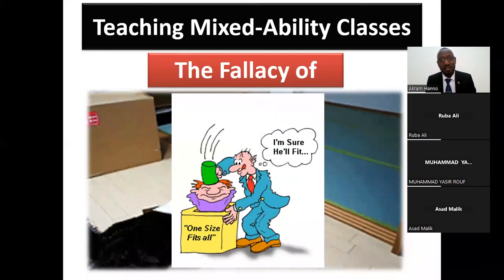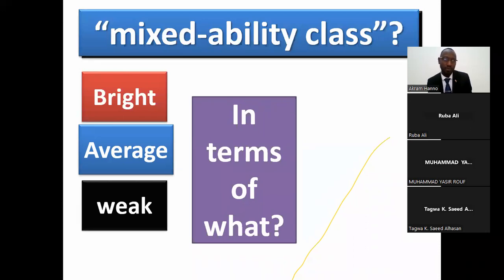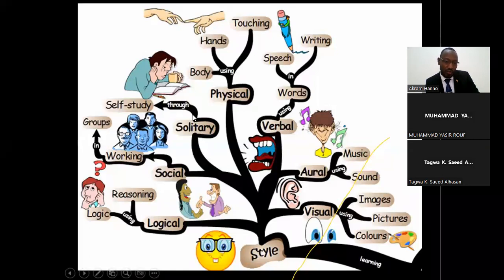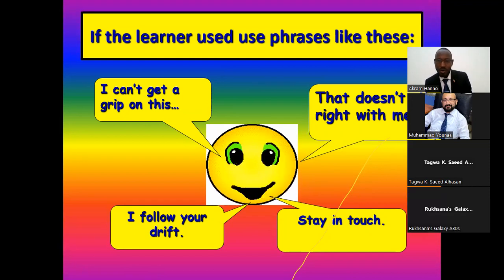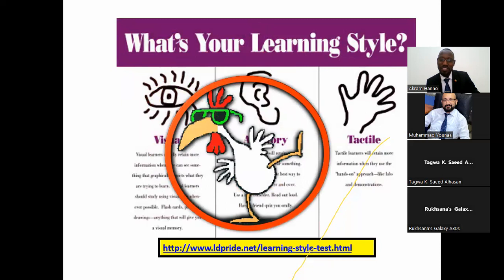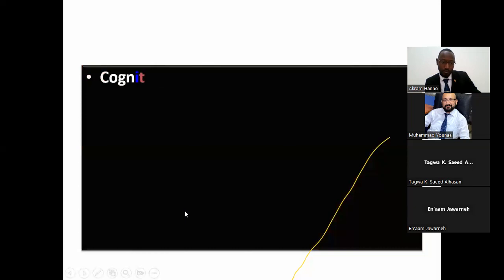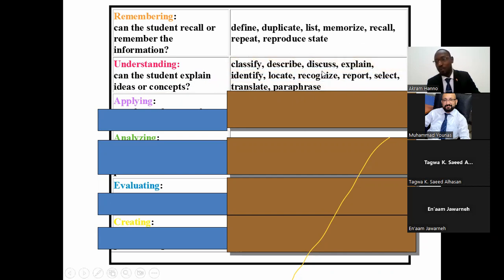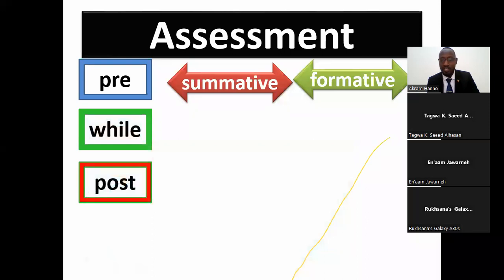Common Challenges That Face EFL Teachers While Teaching Mixed Ability Classes (TMAC)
The ultimate goal of education is not just to give students beneficial information but to teach them thinking skills, to make decisions and choices, to develop their mental abilities. Educators should stir pupils' curiosity, creativity, and imagination; broaden their horizons; deepen their way of thinking, enrich their outlook and scope of knowledge. However, every pupil has own potential. They learn or figure out something according to their character, learning style or even gender.
      Therefore, learning is a complex process that demands a deep understanding of the whole system. The system should be integrated to be aligned with the needs of students for success to be achieved. It is a fact that in a learning process, learners do not have similar ability in grasping what is taught in class.
      Thus mixed-ability EFL classes are very common in schools and universities throughout the world. Depending on a college /school’s system of assessing and grouping their students, these mixed-ability classes often consist of students with varying levels of English from pure beginner to upper-intermediate. On top of that, students in mixed-ability classes usually come from different learning backgrounds.
      As Tomlinson says: Learners already come to us differentiated. It just makes sense that we would differentiate our instruction in response to them Therefore, teachers are attempting to regularize special material- choosing program before the lesson for different types of learners for one lesson at the same time. It is named mixed ability students.
    To this effect, it is also important to think about how students are being formatively assessed. If you have a mixed-ability class, using a wide range of assessment options gives students opportunities to succeed. For example, to assess students’ knowledge of a recently learned topic, you could provide options such as a journal-writing assignment, a presentation, a visual-arts project, among others, to encourage and give students the chance to demonstrate their growth and progress in the class. These small changes can help to break a monotonous learning cycle and keep students looking forward to what they will learn next.
    Last but not least, areas to be addressed here are vitally important in the arena of ELT; some of them are as follows:
            *  Learning styles                                * High Order Thinking Skills (HOTS)
            * Learning strategies                         * The 4 Cs of the 21st century skills
             * Assessment